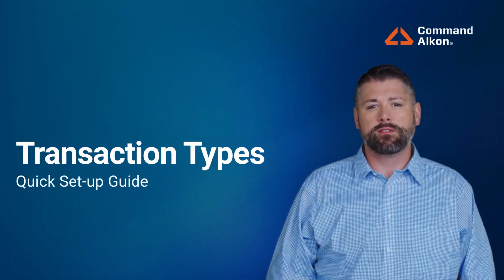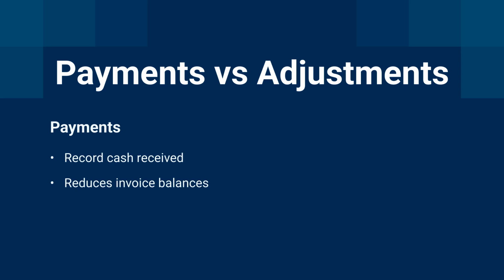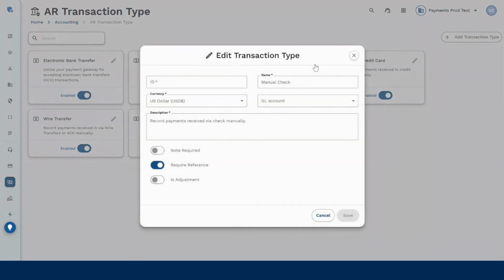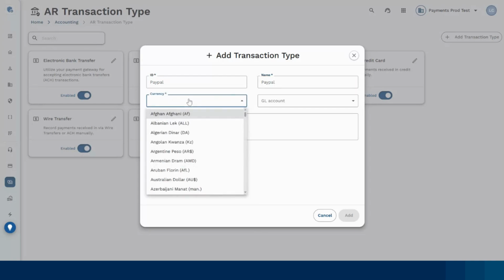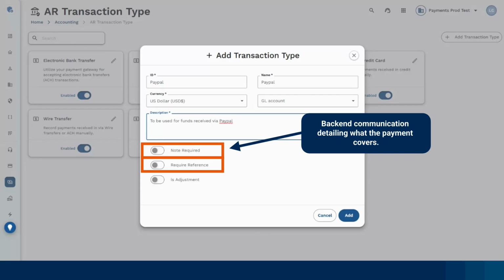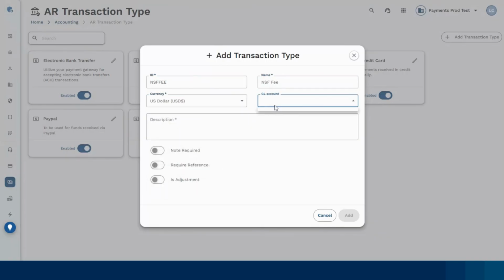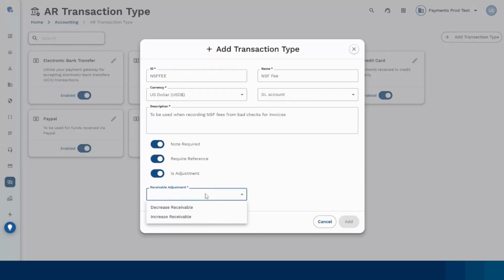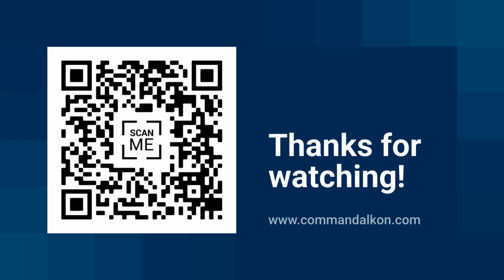Transaction Types Set-up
This setup video explains how AR transaction types improve accuracy and accountability by separating payments from adjustments. Proper configuration reduces errors, improves clarity, and ensures consistent, auditable accounts receivable records.